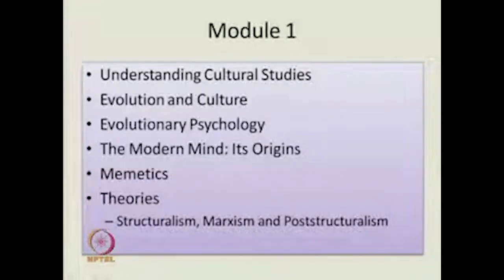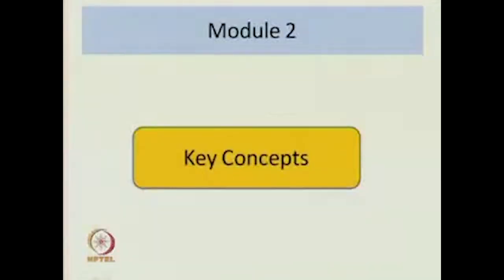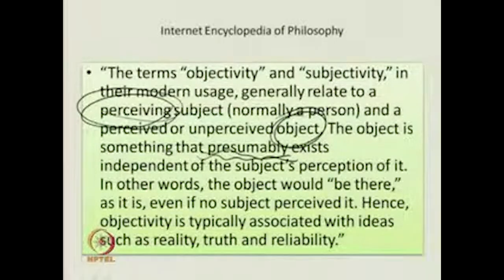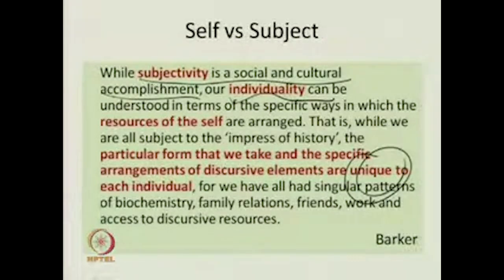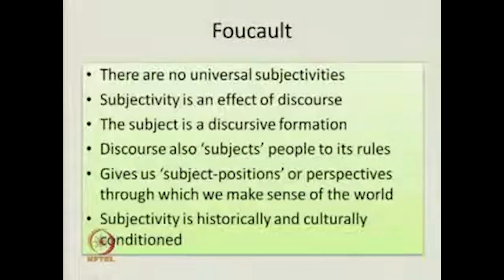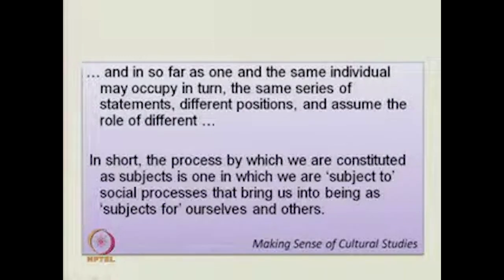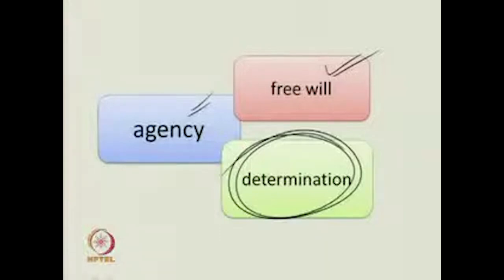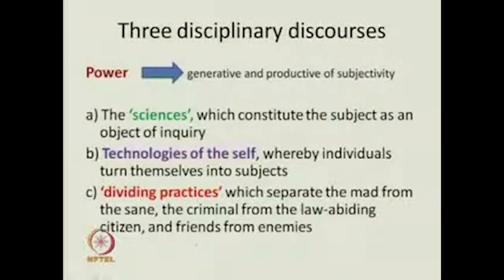Subjectivity CH39SP swayamprabha